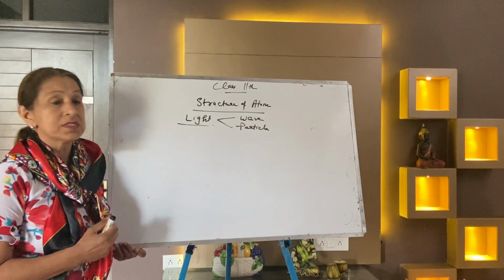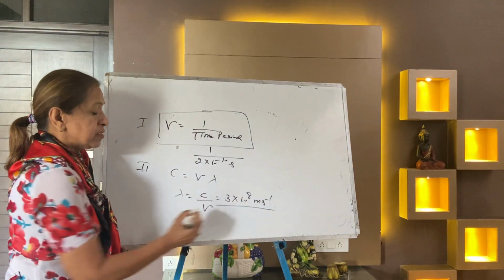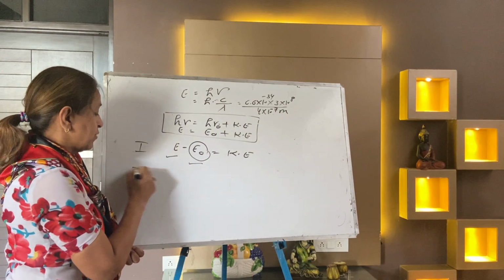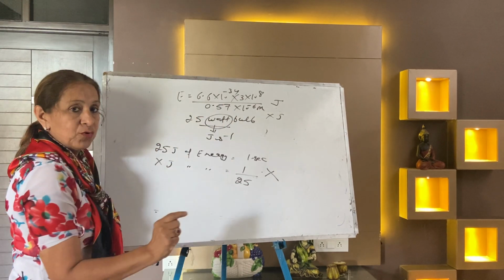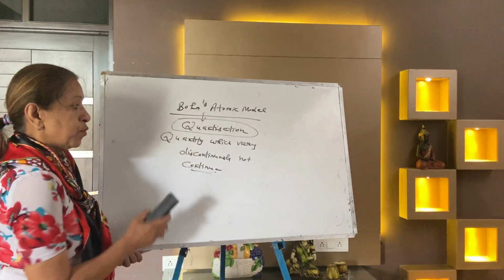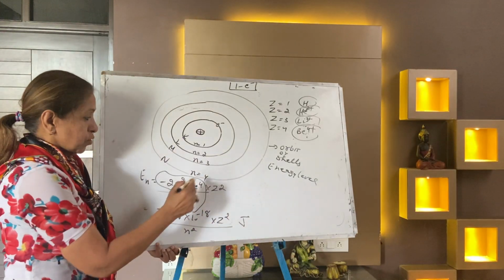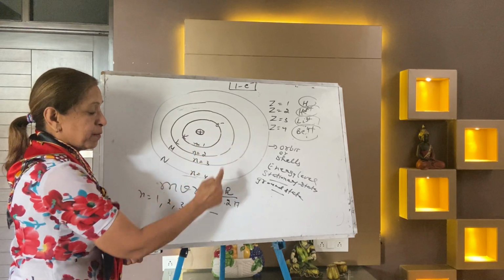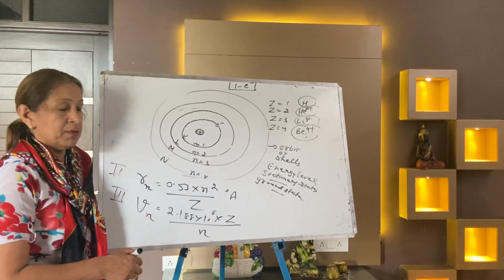Chemistry | class 11th | Structure of Atom | Part 7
A Brief description of numericals of Light and photoelectric effect Class 11th Structure of Atom # Part 7 chemistry homebasedstudy onlinestudy stayhome- staysafe